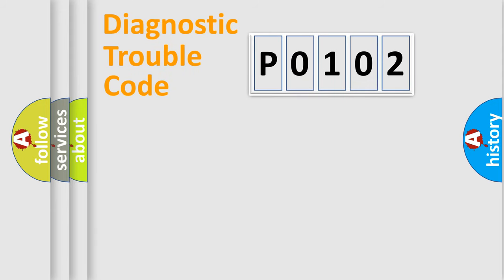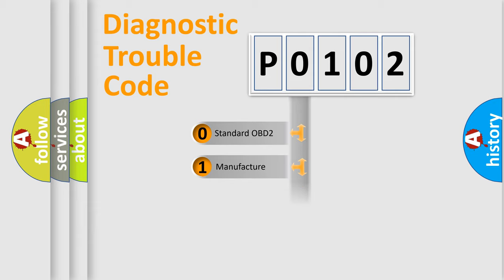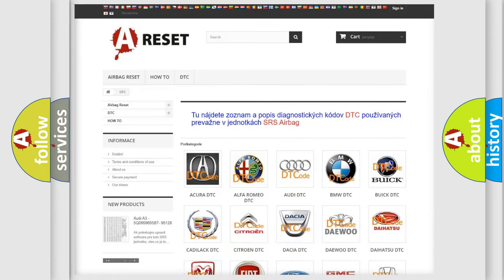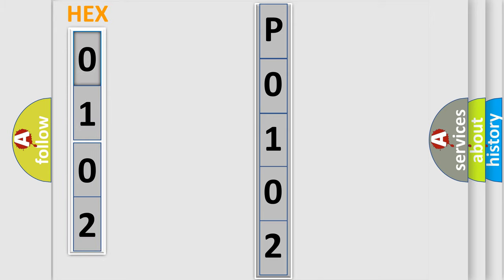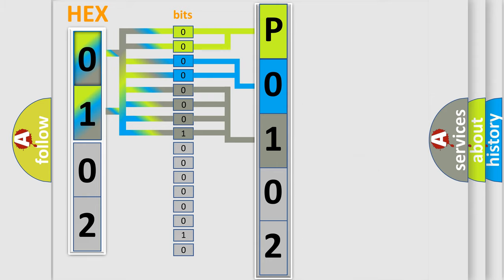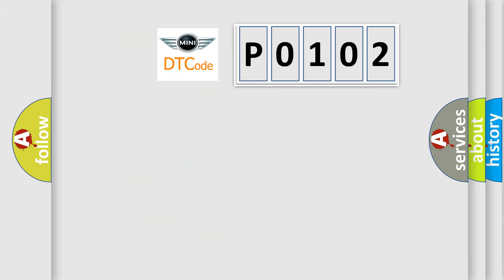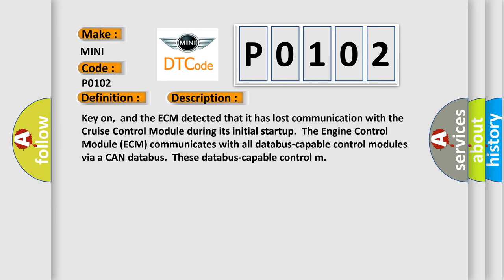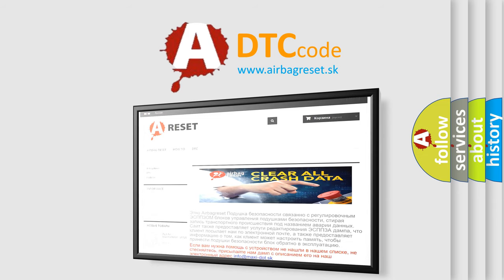DTC Mini P0102 Short Explanation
Contents:
0:21 Basic DTC analysis according to OBD2 protocol standard.
1:48 Insight into programming
2:58 A diagnostically understandable description of the Diagnostic Trouble Code
3:05 Basic error definition

Make
MINI
Code
P0102
Definition
Software Incompatibility with Cruise Control Module
Description